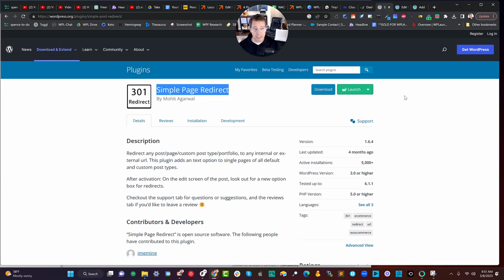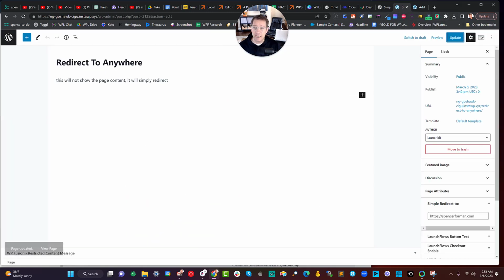How To Redirect To A Custom URL In LaunchFlows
In this video Spence shows you how to use the free Simple Page Redirect plugin to send buyers to a custom URL in any LaunchFlows Funnel Step.